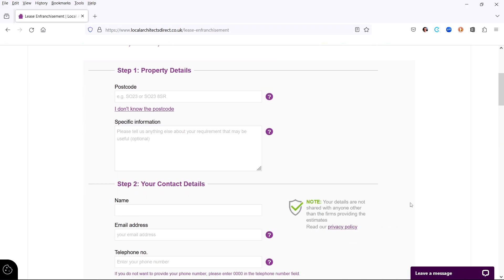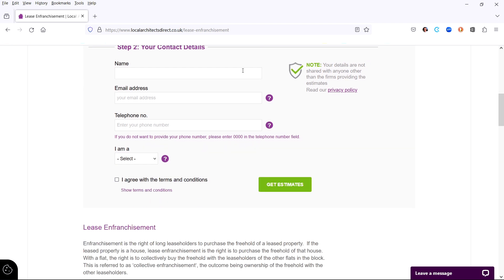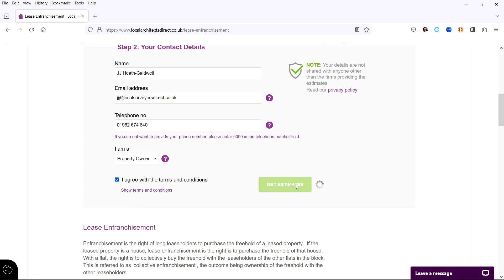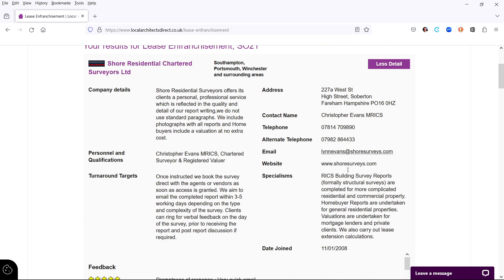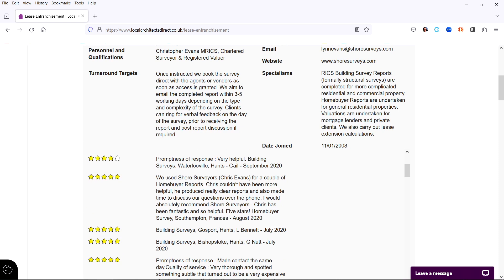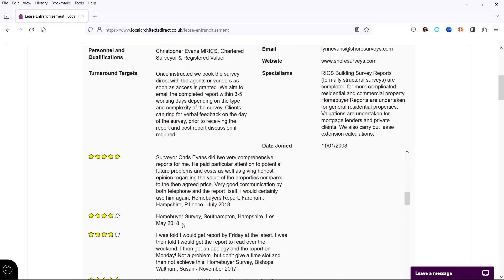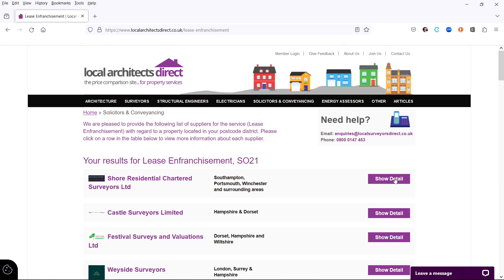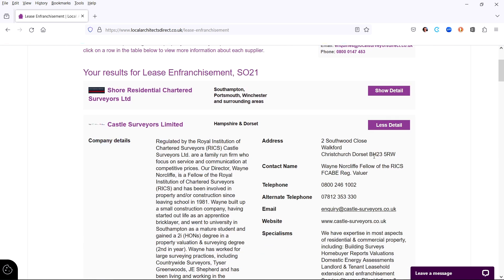LAD Lease Enfranchisement